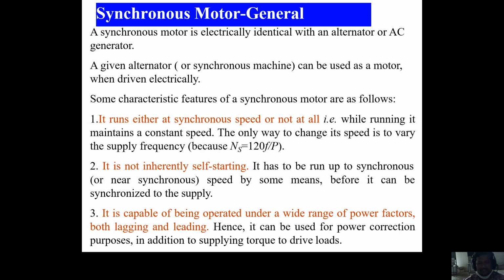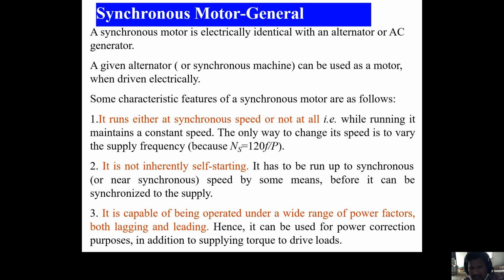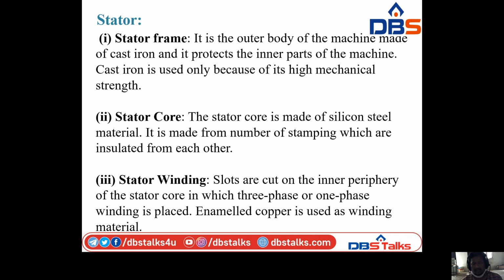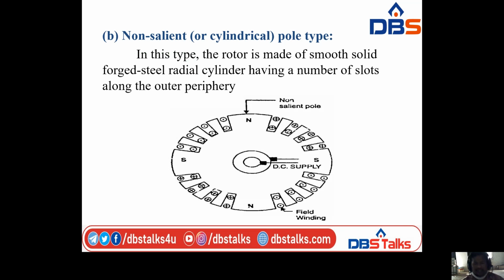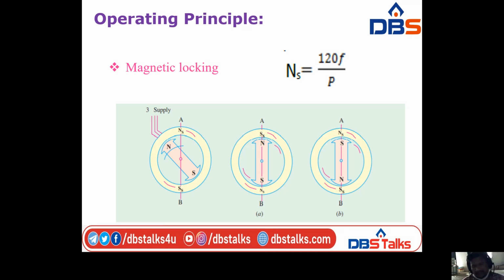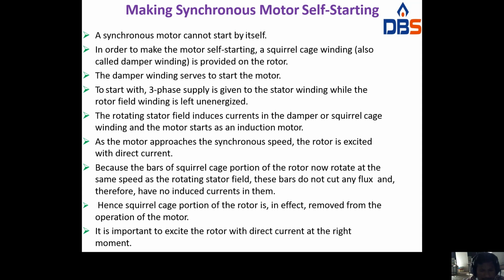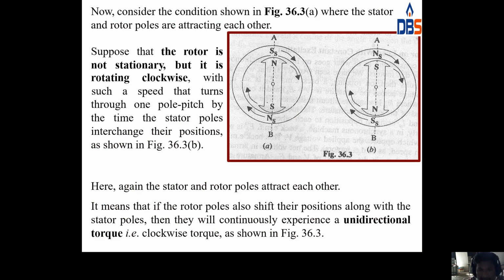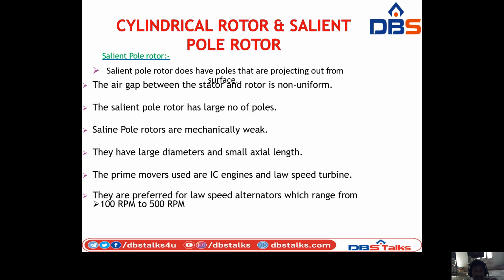DBS -Synchronous motor Working Principle _II ECE_I SEM_ET_UNIT-V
Branch: ELECTRONICS & COMMUNICATION ENGINEERING
Year: II B.Tech - I Semester

Unit No: 5 –Synchronous Machines
Topic: -Synchronous motor Working Principle
Thanks to
Mr.T.Haribabu,
Assistant Professor,
Dept. of Electrical & Electronics   Engineering